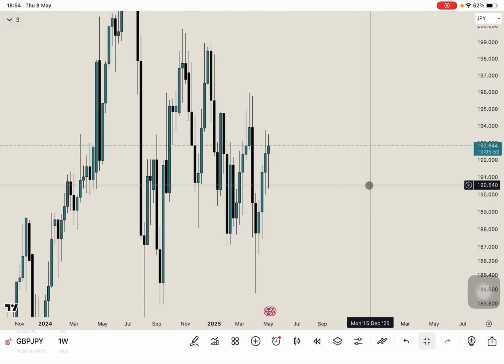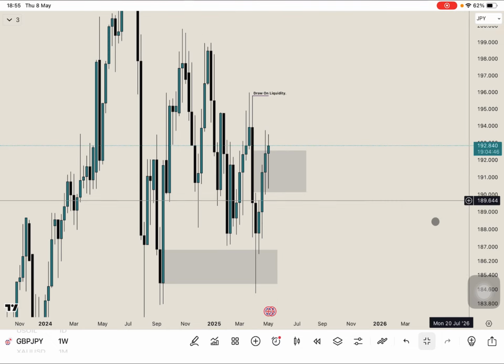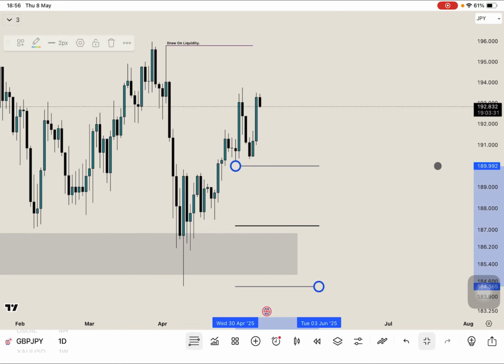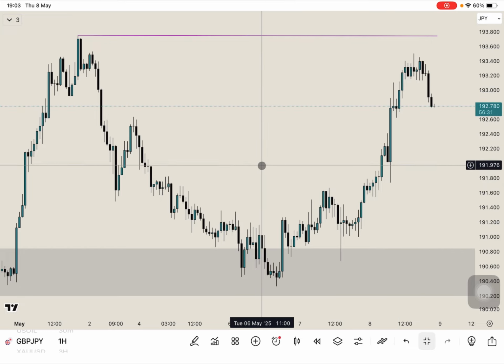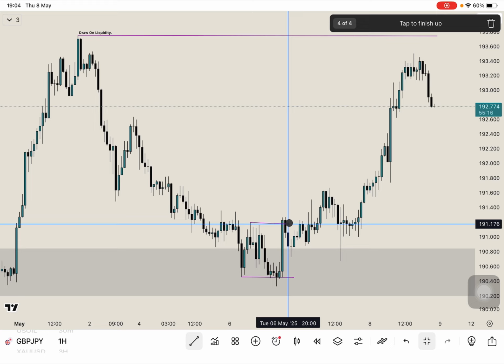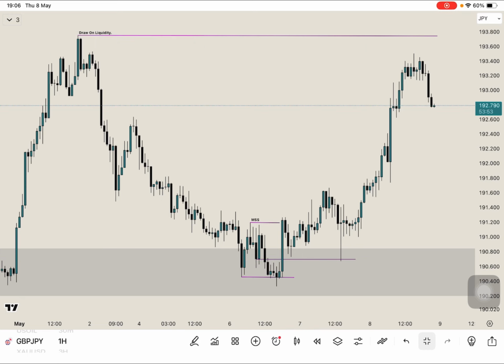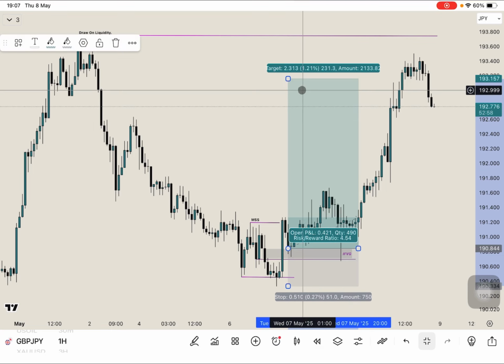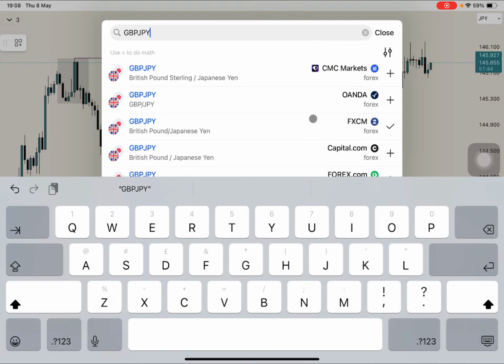GBPJPY Buy Trade Using ICT Concepts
In this video, i’ll give a detailed explanation on how to trade GBPJPY l using the powerful ICT (Inner Circle Trader) concepts. If you’re looking to enhance your forex trading strategy, this is the video for you!

Here’s what we’ll cover:
 • Understanding the ICT concepts and how they apply to GBPJPY.
 • Identifying key entry points for long positions using ICT tools like Order Blocks, Fair Value Gaps, and Market Structure.
 • How to spot high-probability setups for GBPJPY and understand the market’s behavior.
 • Practical tips on trade management and setting stop-losses and take-profits.

🔑 Key Takeaways:
 • Learn how Order Blocks and Fair Value Gaps can guide you to the best entry points.
 • Use ICT concepts to spot institutional buying activity in the GBPJPY market.
 • Step-by-step approach to placing GBPYJPY long trades based on market structure and price action.

Let me know if you want to dive deeper into any specific ICT tools or other currency pairs!